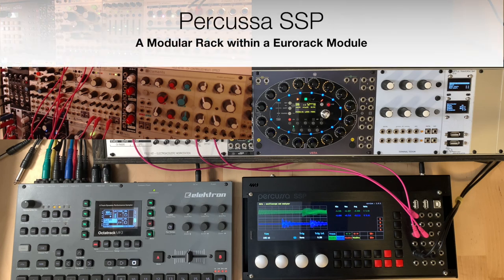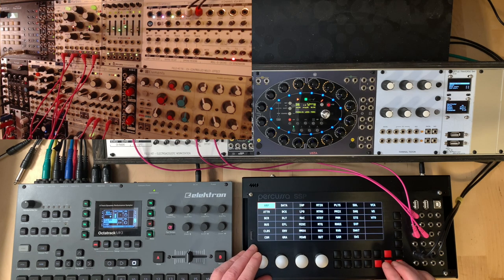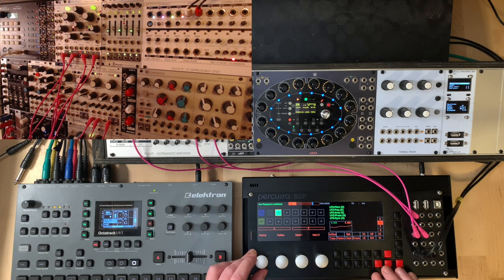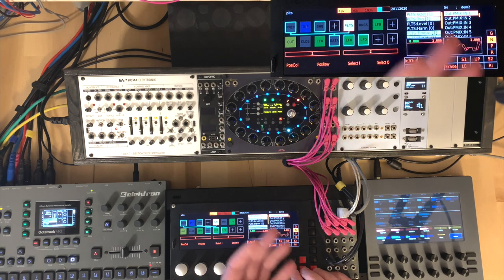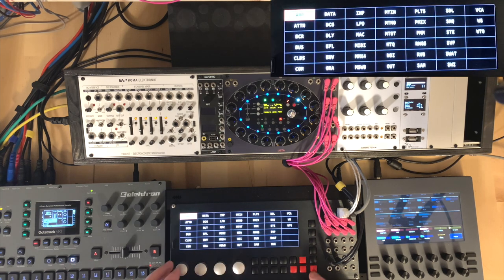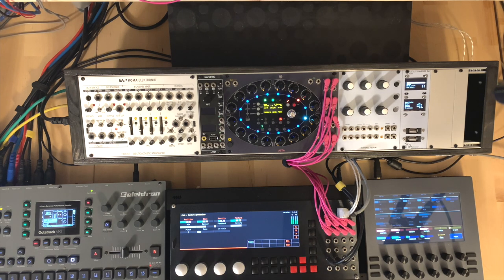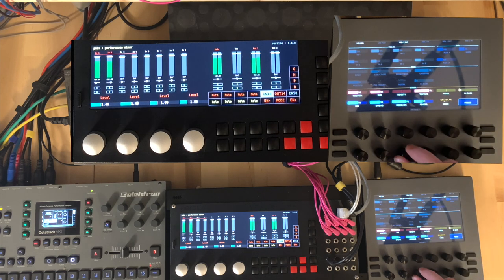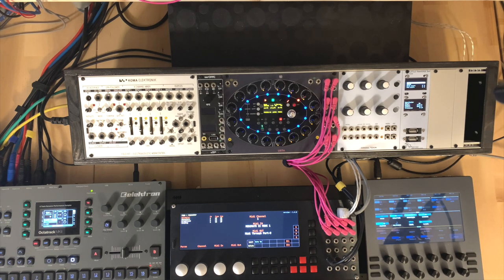Percussa SSP - Most powerful Eurorack module?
I bought the Percussa SSP over a year ago now...
what do I think about it? was it worth the investment?

Here's my intro to the SSP, What I think about it and what Ive done with it!

0:00 Intro
0:25 What is the Percussa SSP?
2:18 Let's Patch
5:45 Connecting more friends
8:10 Look Mum I want a computer
9:15 How many plates can you spin?
10:10 Can it do more?
11:30 It's Large & Expensive - no?
13:28 Elephant in the room!
14:00 How I tame the Elephant
16:45 Roundup